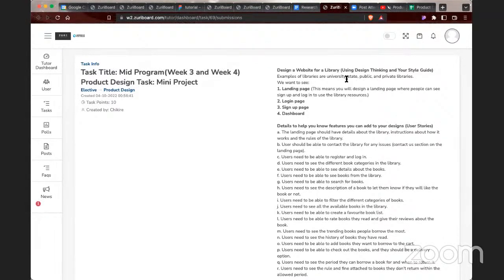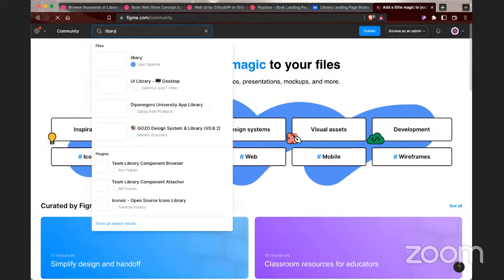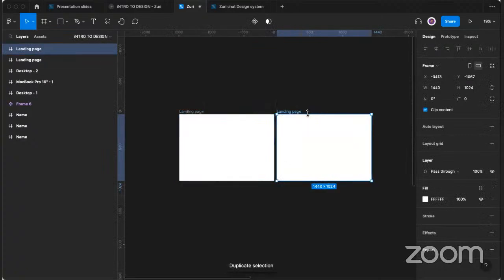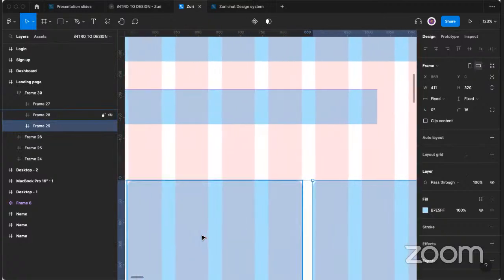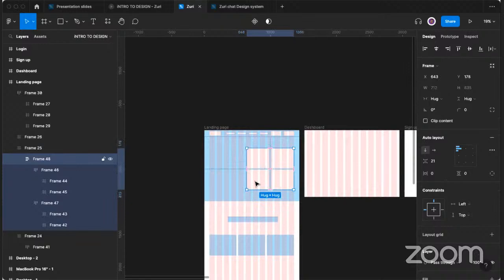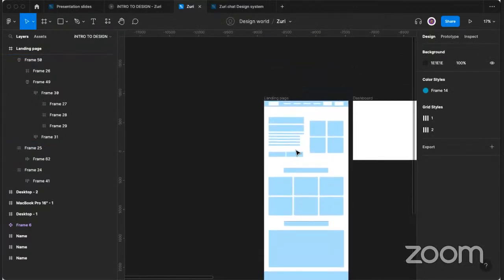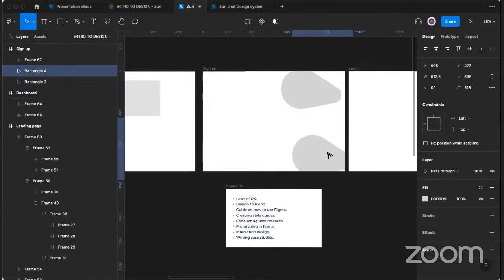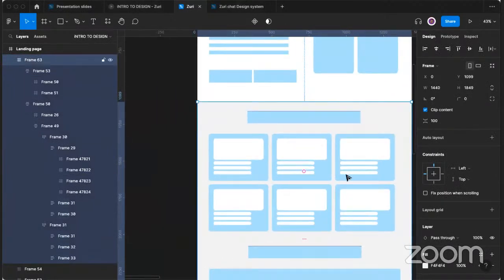Product Design Office Hour with Folajomi: Week 4